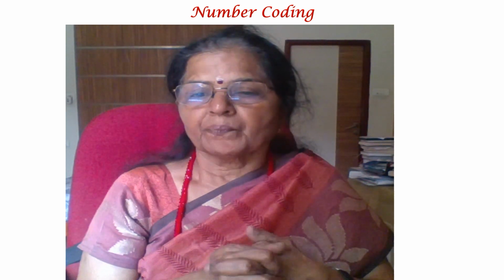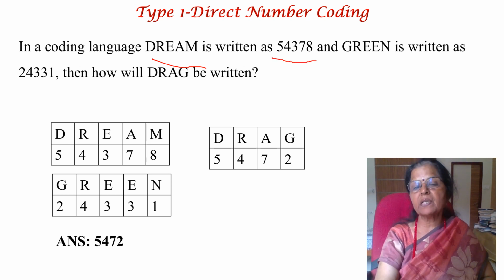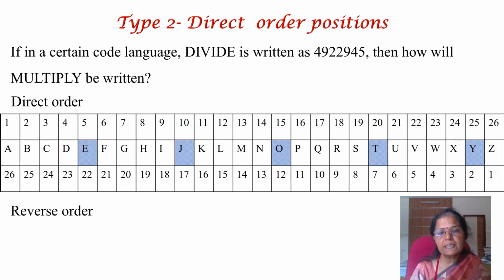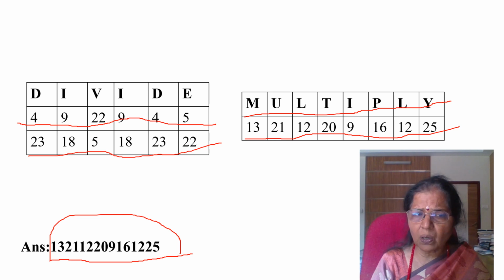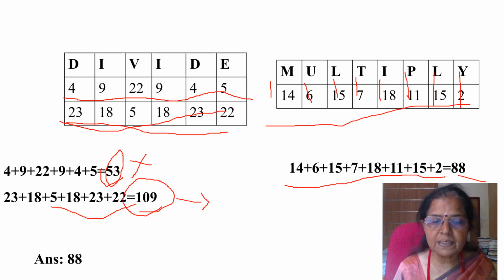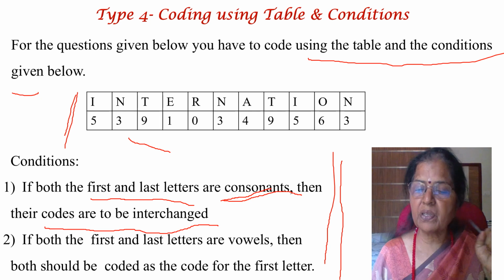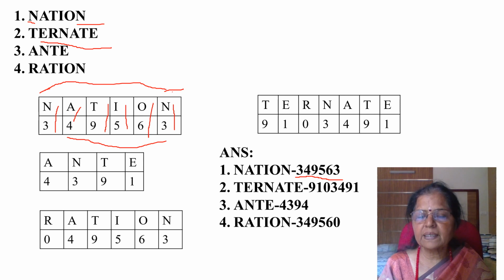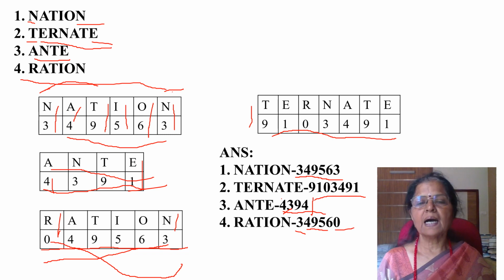Mathematical Reasoning and Aptitude 3 Logical & Verbal Reasoning Number Coding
This video explains in detail how to solve problems in Mathematical and Logical Reasoning -Coding and decoding problems are illustrated in detail. This explanation forms a part of Unit V in UGC-NET Paper 1. This video is also useful for those who are preparing for any competitive exam like TNPSE, TET , CTET, CUET etc where logical reasoning is a part of the syllabus. Different types of coding with Numbers are illustrated in detail and also methods to identify the patterns and apply them in solving the problems are worked out. Important tips to identify the pattern, is the main point focused in this video for the benefit of learners. For more videos on coding and decoding problems refer to